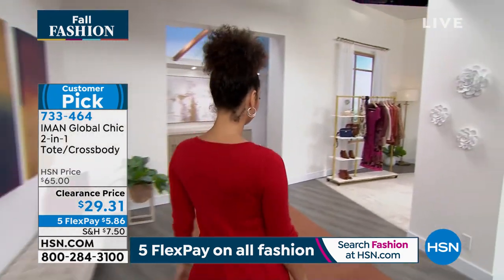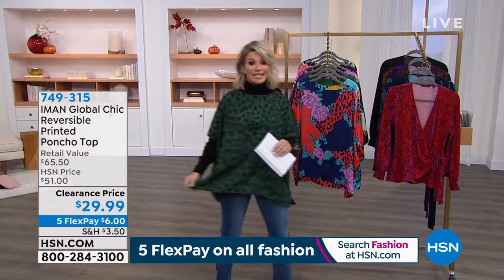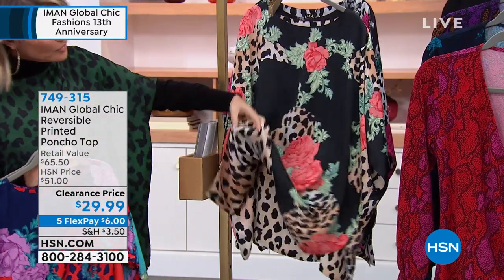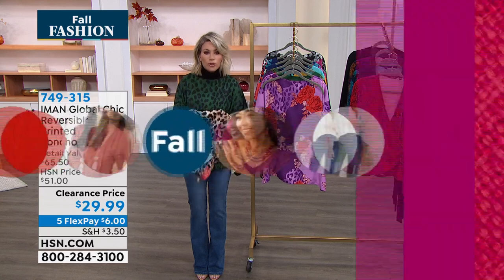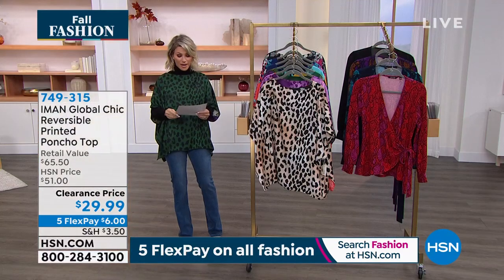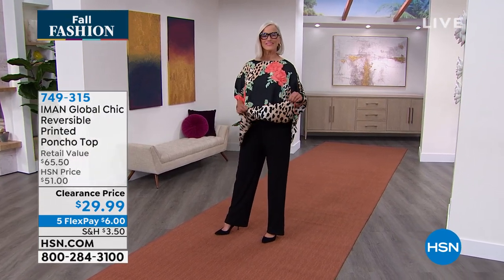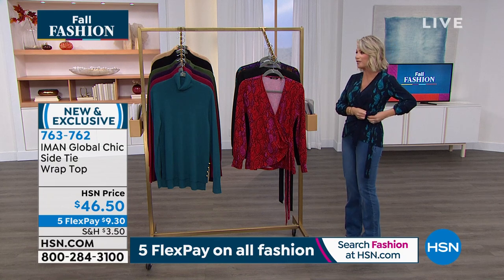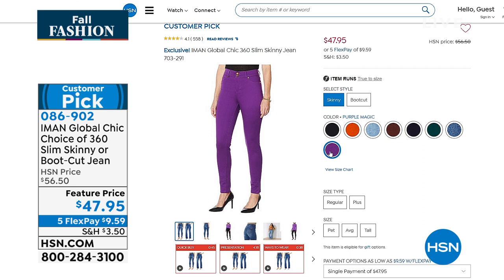HSN | IMAN Global Chic Fashions 13th Anniversary - Fall Fashion Event 09.19.2021 - 10 PM